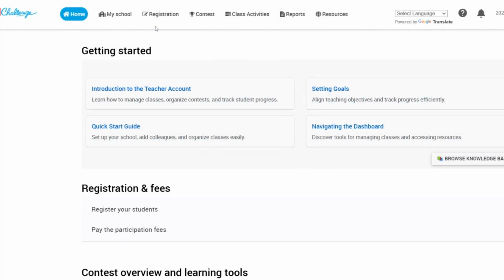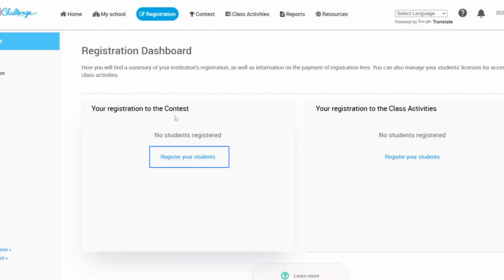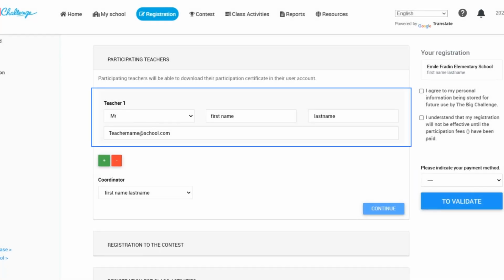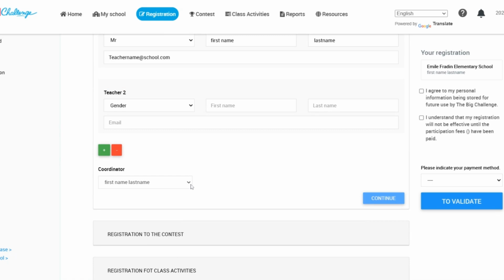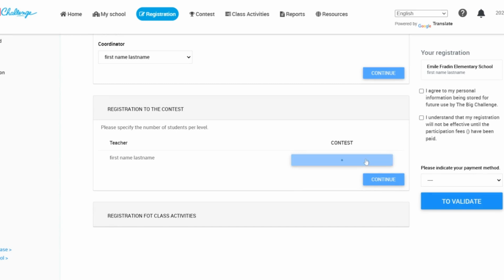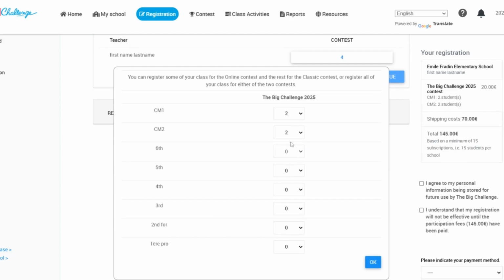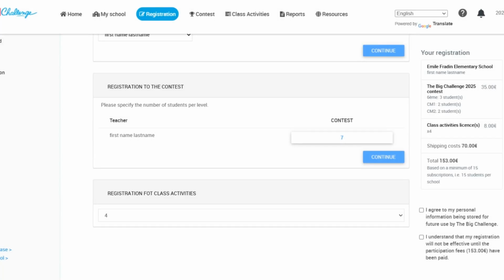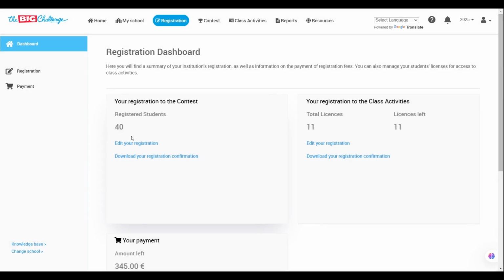Registering Students for the Contest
📚 *Welcome to The Big Challenge!* 🎉

In this tutorial, we’ll walk you through the simple steps to *register your students for the contest*. By completing the registration, your students can participate in this exciting contest and access valuable resources to improve their English skills.

🔹 *How to Register Your Students:*

📍 *Access Your Registration Dashboard:*
- Log in to your teacher account and go to the *Registration* tab.

📍 *Start the Registration Process:*
- Click *Register Your Students* under the *Your Registration to the Contest* section.

📍 *Enter Teacher Details:*
- Click the *plus button* to add more teachers if needed.
- Select the *coordinator* and click *Continue.*

📍 *Add Students to the Contest:*
- Click the *plus button* next to a teacher's name.
- Enter the number of students per level.
- Click *OK* and then *Continue* to proceed.

📍 *Review and Submit:*
- Check your *registration summary* on the right-hand side.
- Confirm your registration by selecting the checkboxes at the bottom.
- Click *Submit* to finalize the registration.

🎉 *Congratulations!* Your students are now registered for *The Big Challenge!*

💡 *Need assistance?* Visit our *Help Center* or contact support. We're here to help you every step of the way.

📖 *Happy teaching!* 👩‍🏫✨